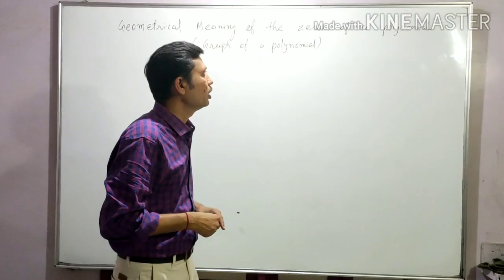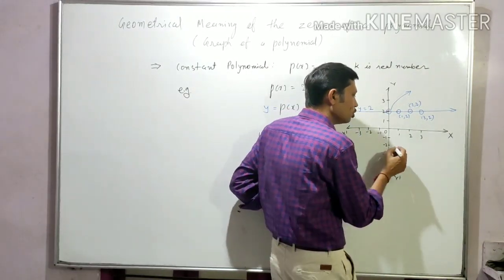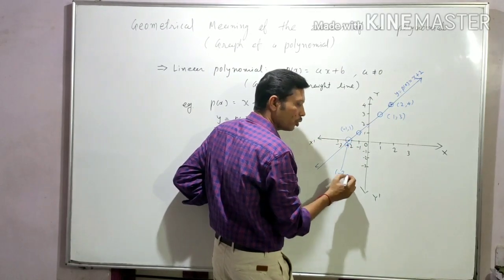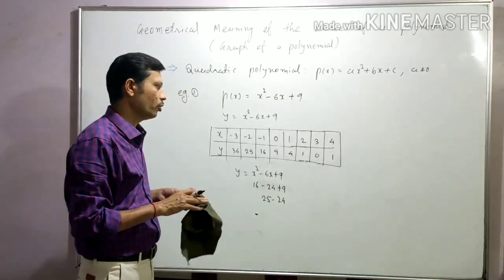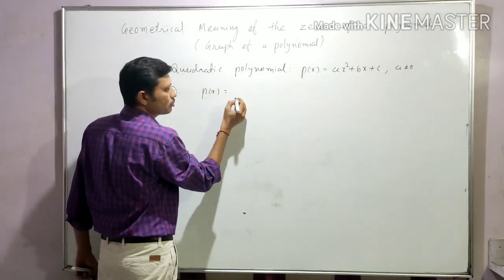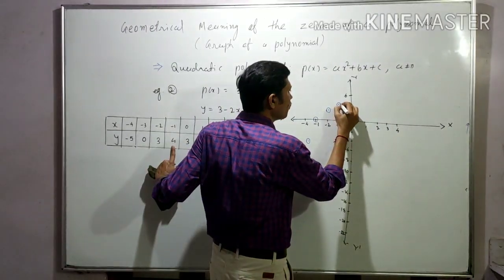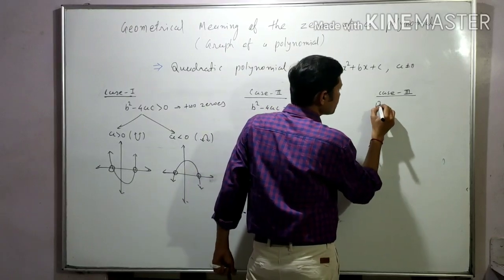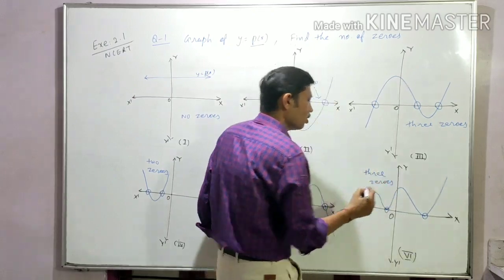L #4 |Class X | Maths | Polynomials | Chapter 2 | Graph of a Polynomial | By Rakeshsir | R P Sir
In this Video lecture i explained Graph of a Polynomial and Geometrical meaning of the zeroes of a Polynomial. This video lecture is very useful to class IX & X . On my channel you will get complete knowledge and solution of each and every question related to  Mathematics NCERT TEXT BOOK.

If you have and queries or need any help so plz connect with Email or HELP DESK